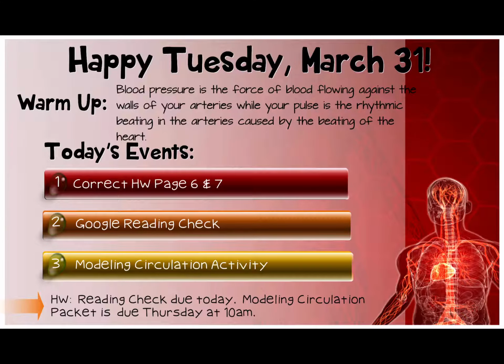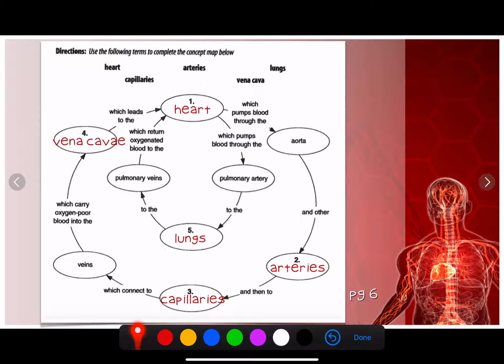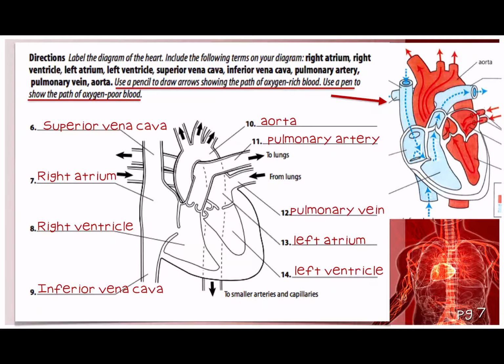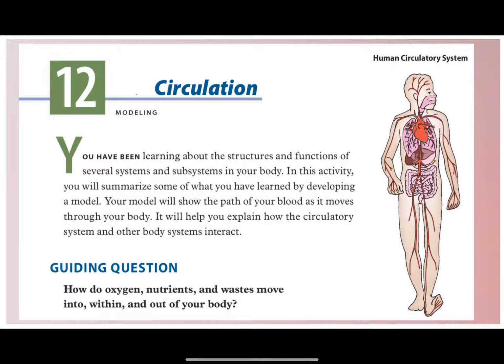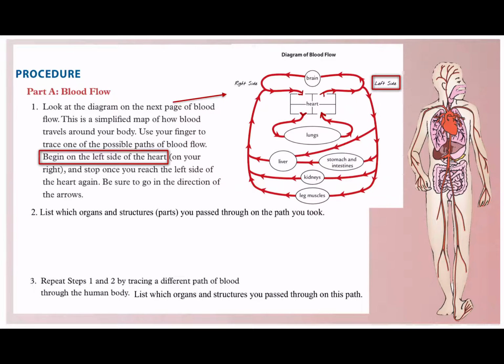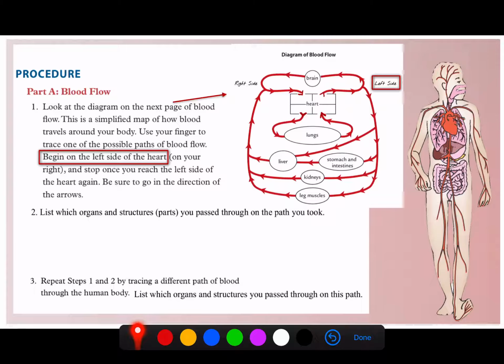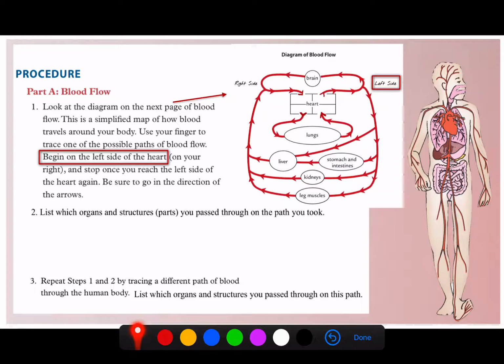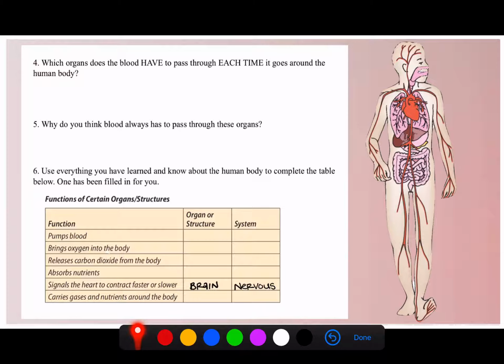Tuesday, March 31 Daily Plan